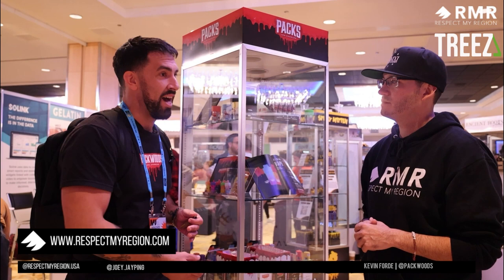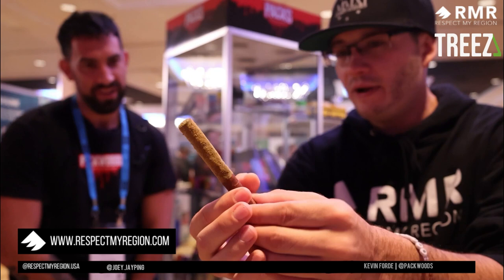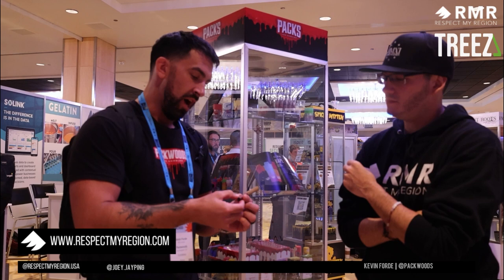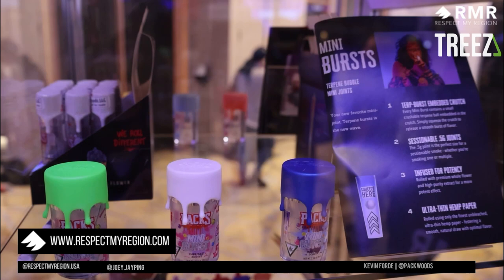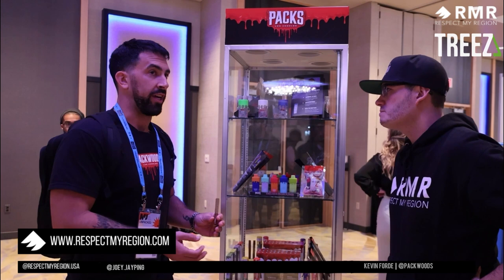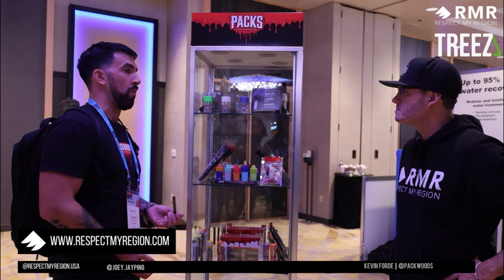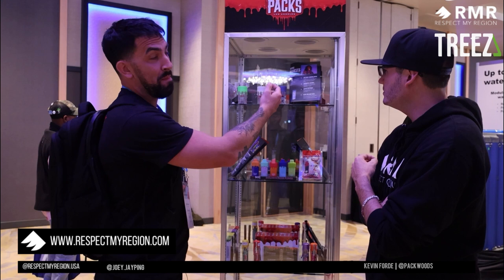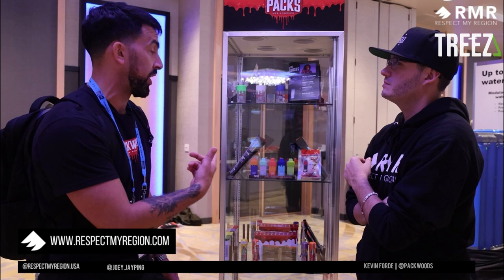Kevin Forde of Packwoods Talks Building A National Cannabis Brand At MJ Unpacked Detroit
Kevin Forde, VP of Sales at Packwoods, talks about building a national cannabis industry brand at MJ Unpacked with Joey Jayping.

Kevin takes it back to Packwoods start in 2018 and breaking into the industry with their pre-rolls/blunts and expanding to hemp wraps and more.